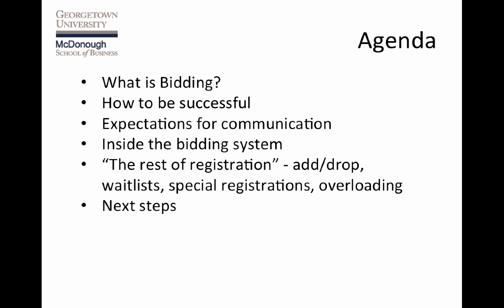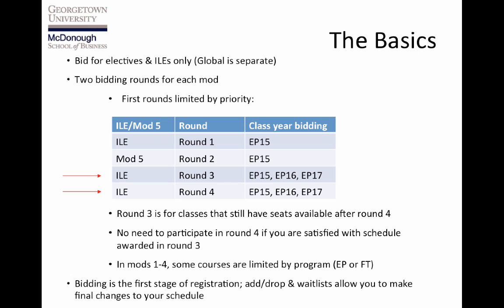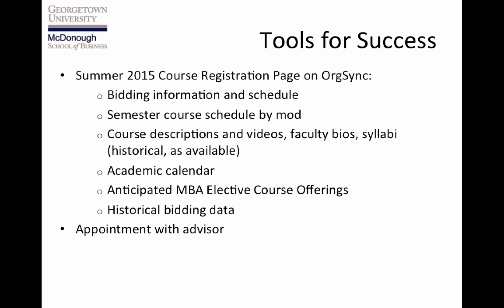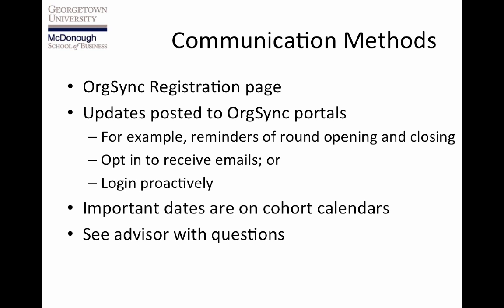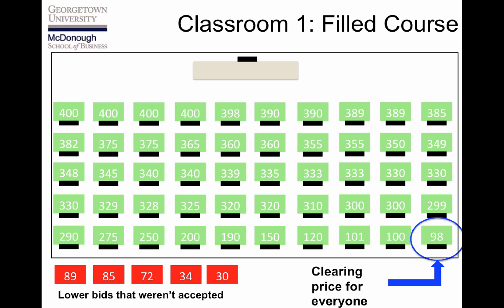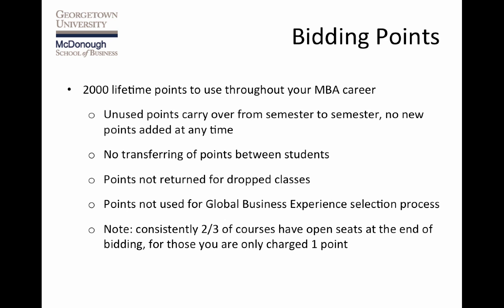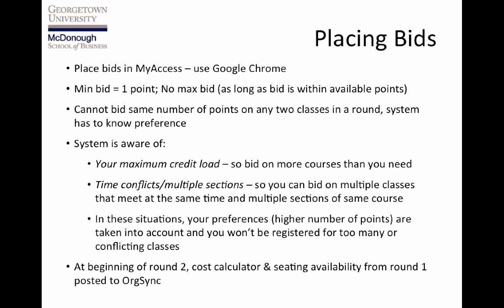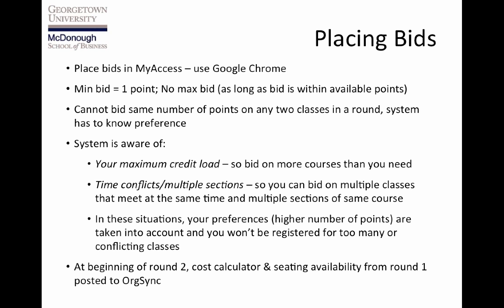Bidding Session Part One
Bidding Information Part one

Table of Contents:

02:21 - Tools for Success
03:40 - Communication Methods
05:06 -
07:03 - Bidding Points
08:27 -